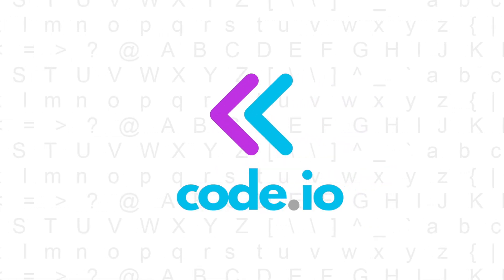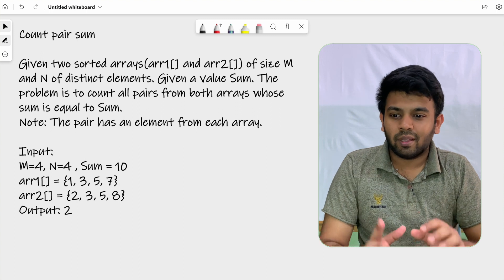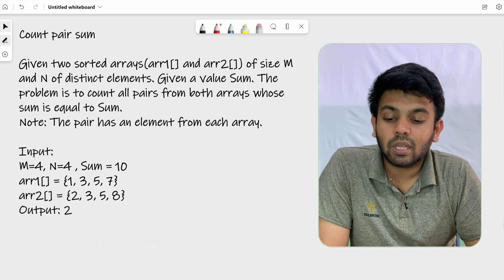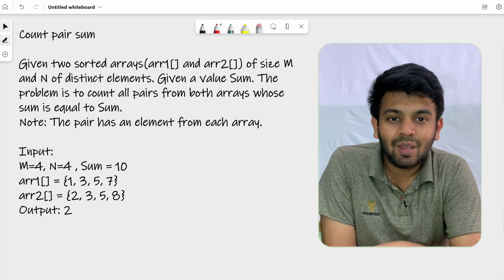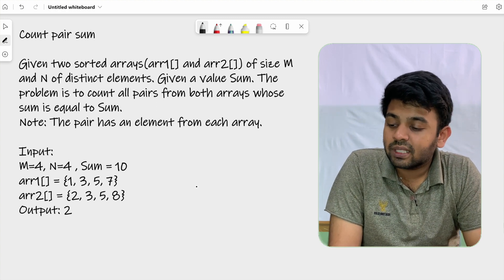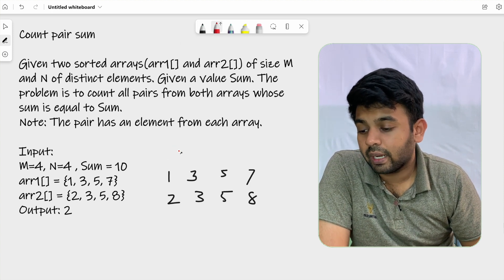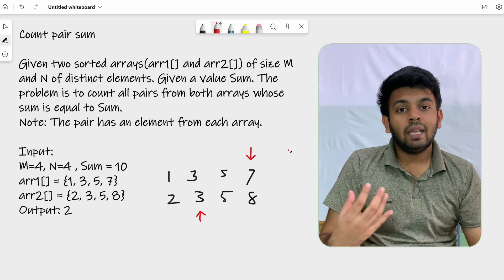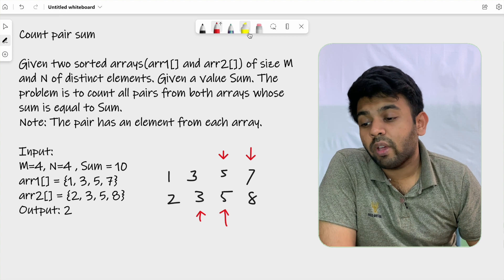Zoho Interview Question | Count pair sum | 100DaysOfCode code io English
Count pair sum
Given two sorted arrays(arr1[] and arr2[]) of size M and N of distinct elements. Given a value Sum. The problem is to count all pairs from both arrays whose sum is equal to Sum.
Note: The pair has an element from each array.